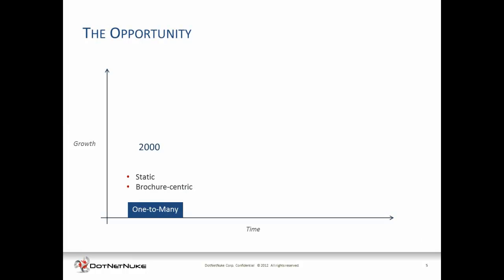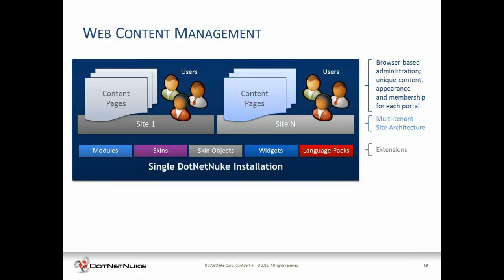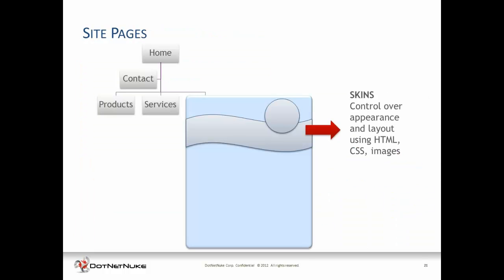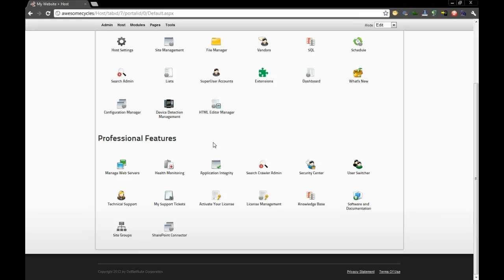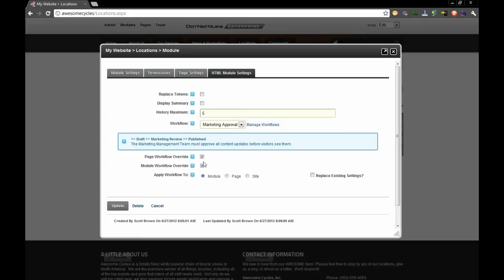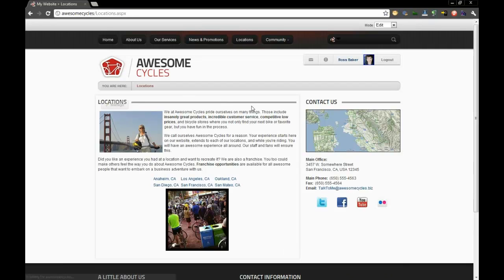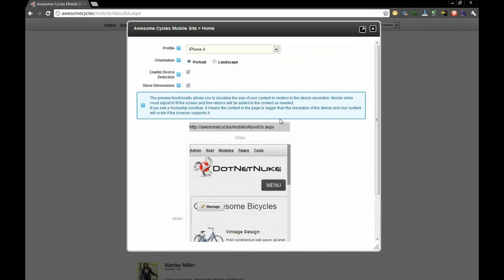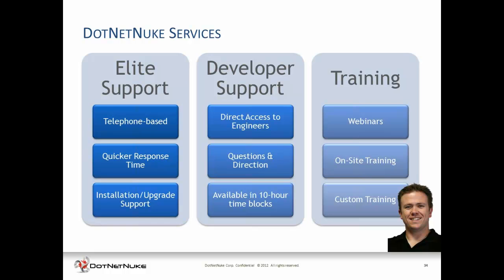Introduction to DotNetNuke Professional Edition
DotNetNuke is the leading open source Web Content Management Platform for Microsoft .NET. and is quickly becoming the standard answer for mission critical web-based content management solutions world-wide. This web seminar intends to show you some of the reasons why. Join us for an overview of DotNetNuke Professional Edition, and learn more about its features. Some of these features include content workflow, document management, and design customization.